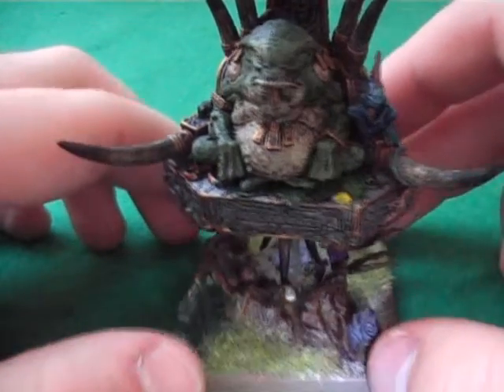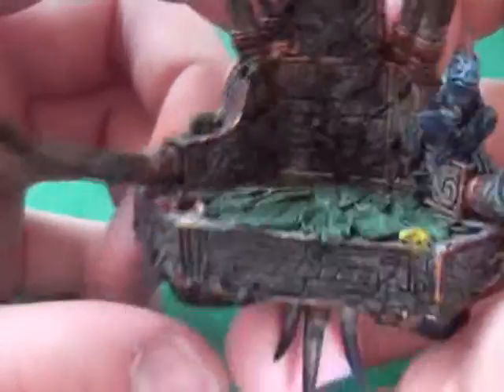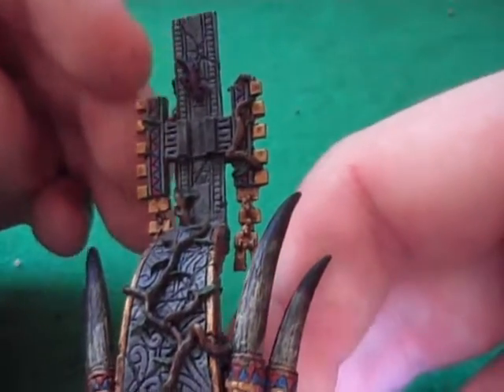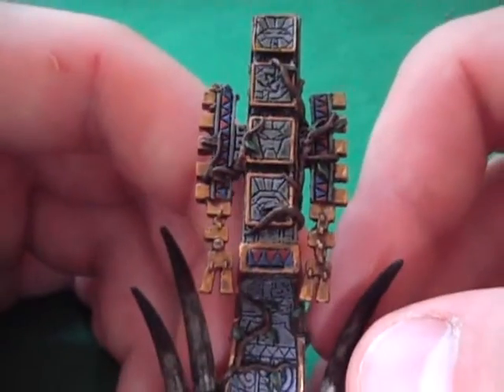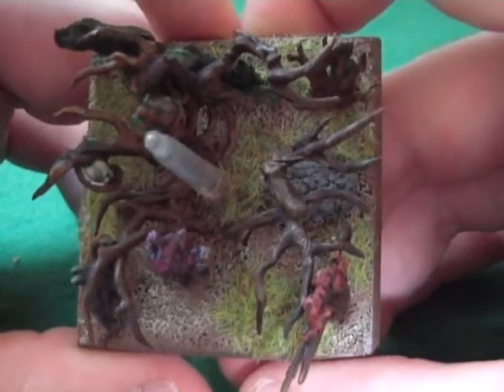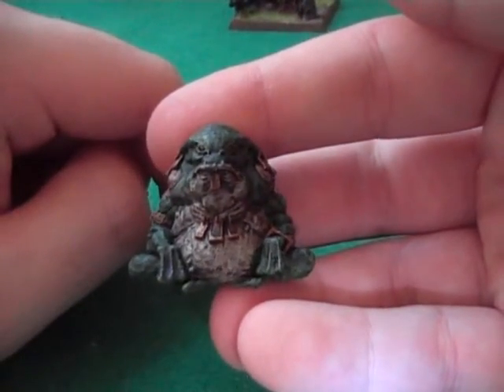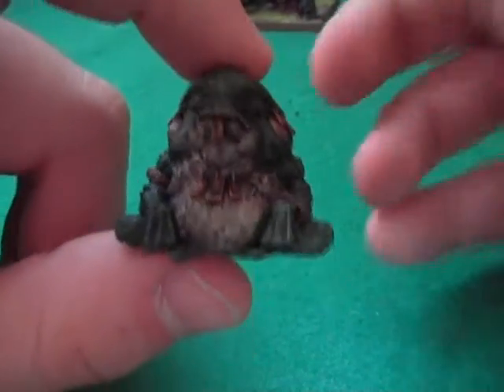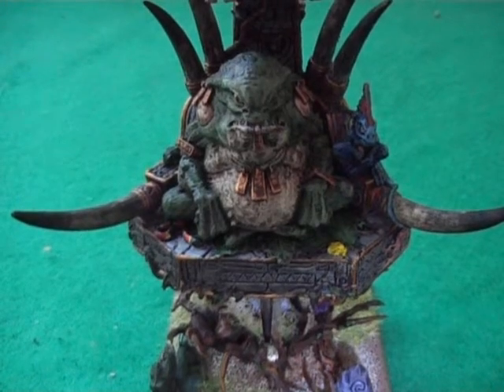Slann Mage Priest Finished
Welcome back this is an update on my Lizardmen. Here is my finished Slann mage priest for my growing lizardmen army.